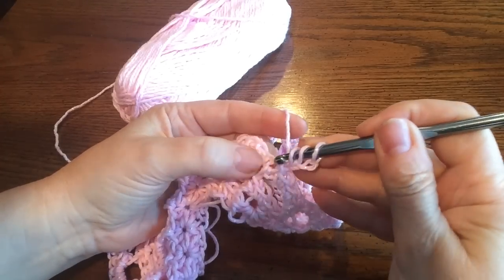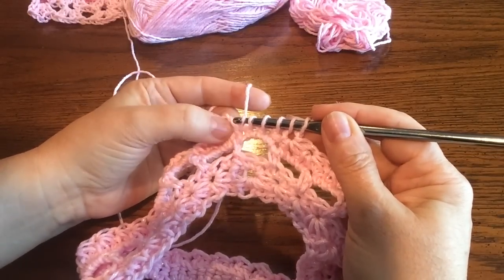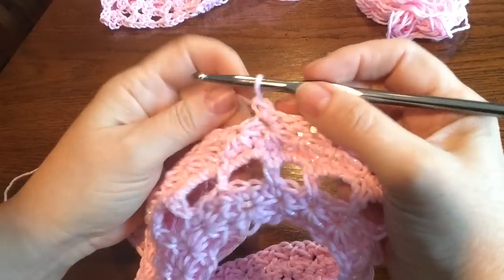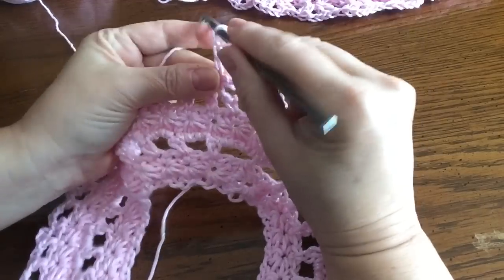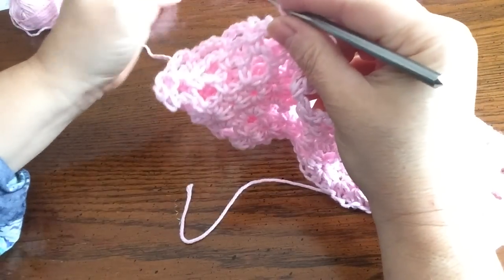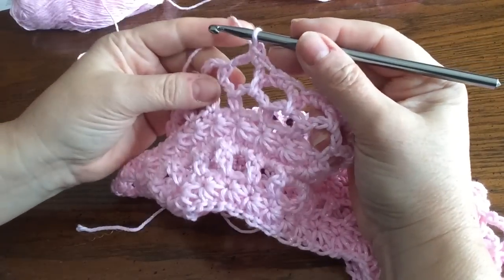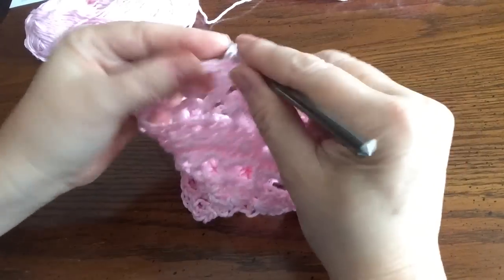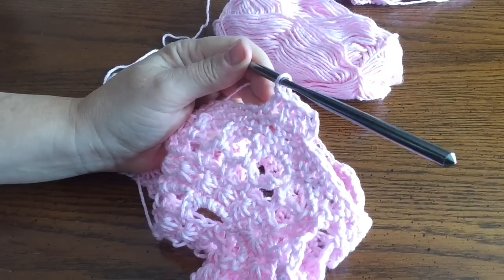video2 crochet pink sparkle baby girl dress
video 2 crochet pink sparkle baby girl dress